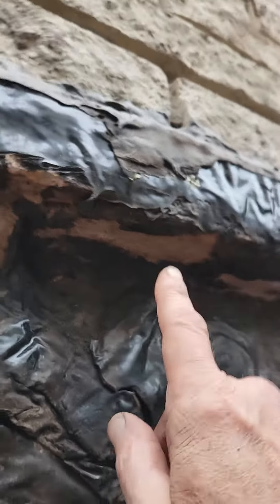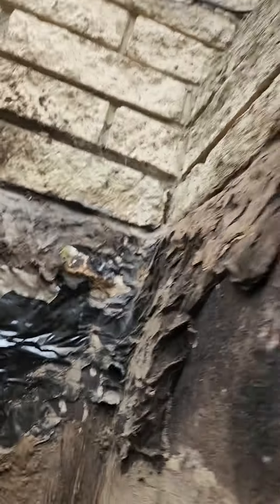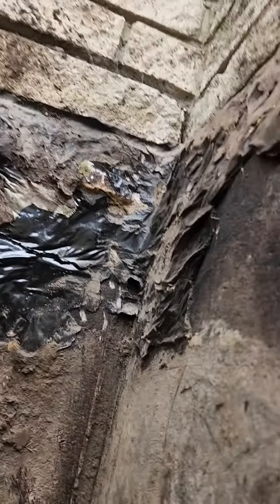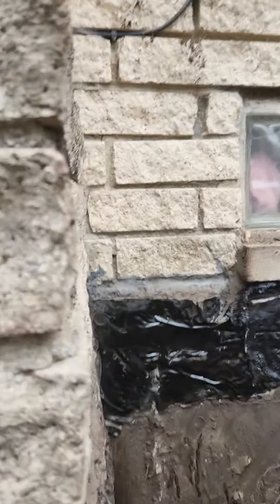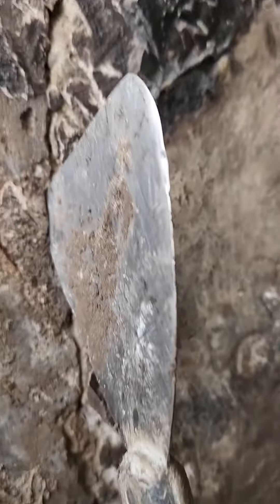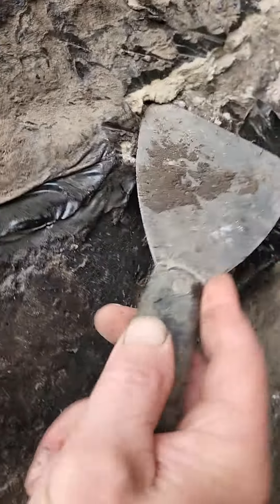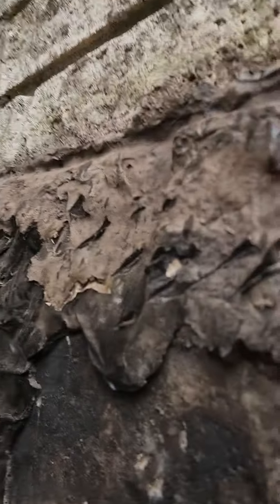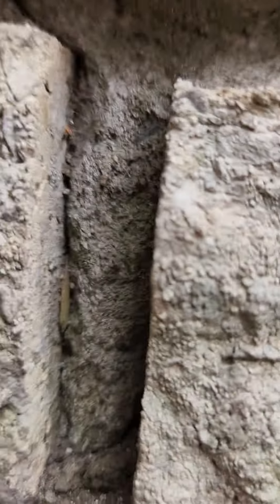basement waterproofing exterior cracks & other openings in chimney foundation walls